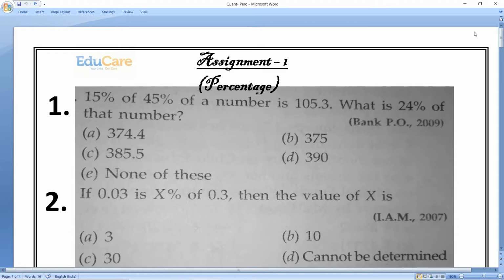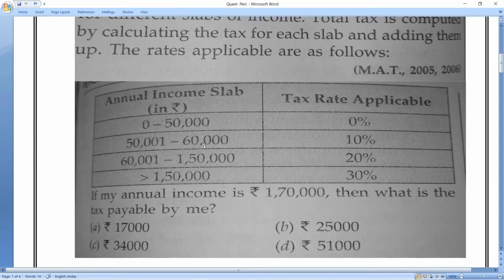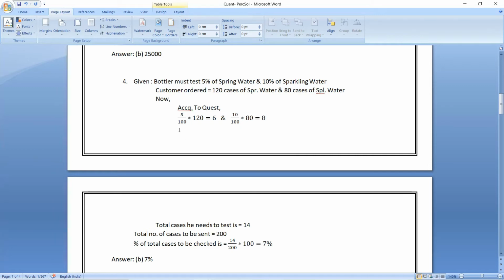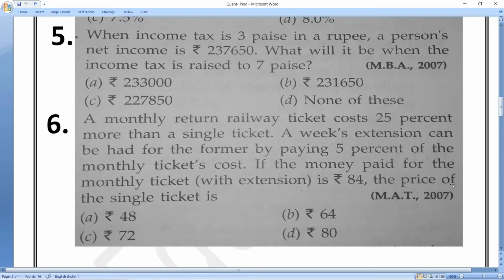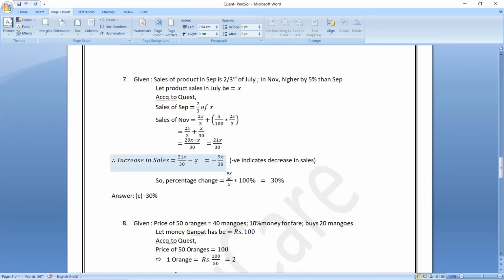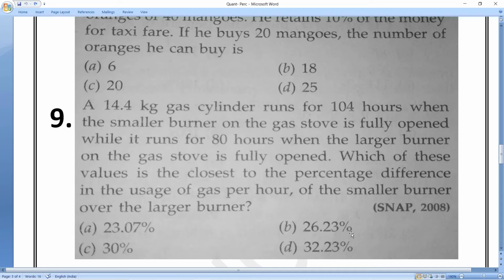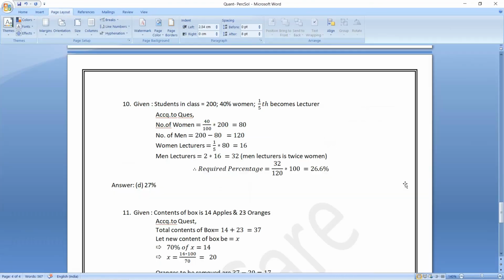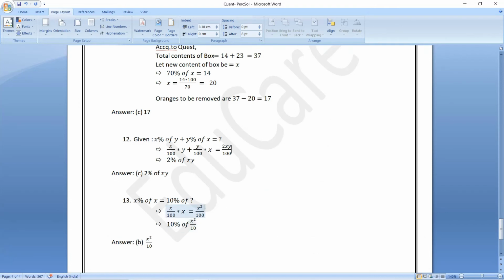How to prepare Quantitative for CAT2020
Team EduCare